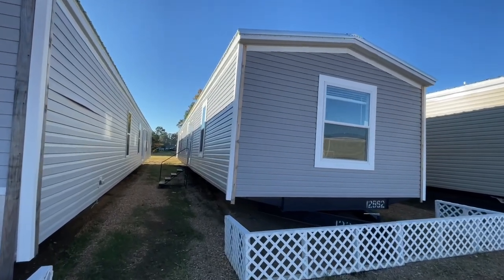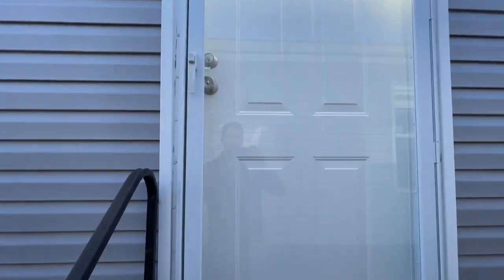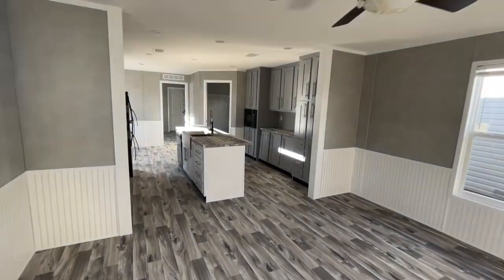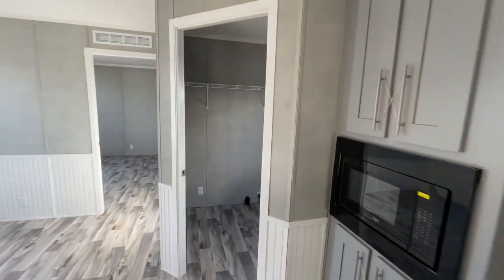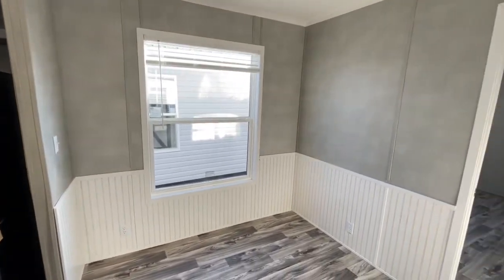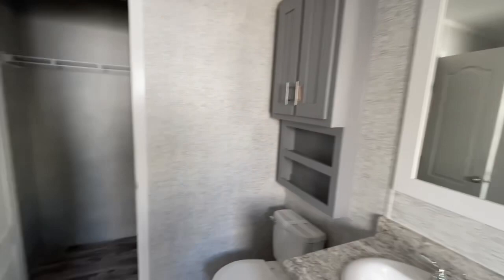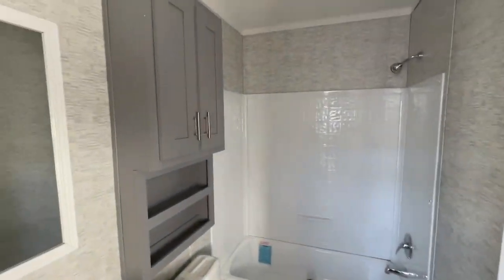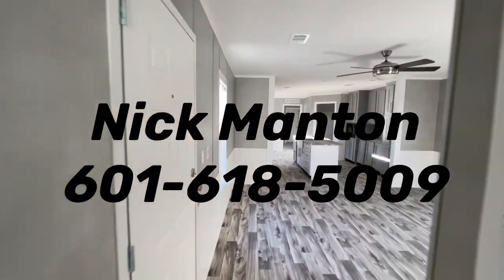The Richmond by Hamilton 16x80 3 bed 2 bath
This house is one of a kind, fantastic floor plan all the way around!‼️

✅ separated laundry room
✅ farm style doors
✅ metal roof (huge savings on energy bill)
✅ up flow air vents